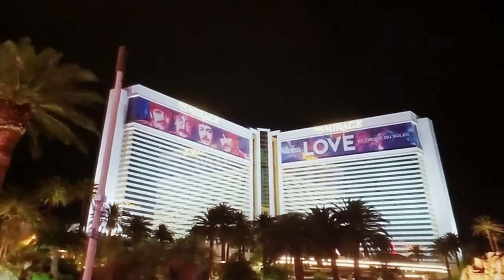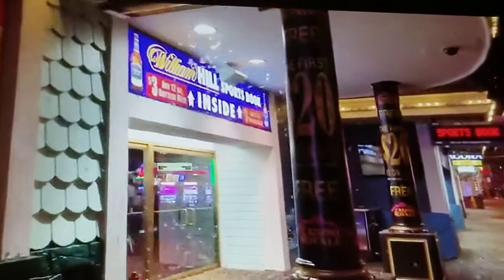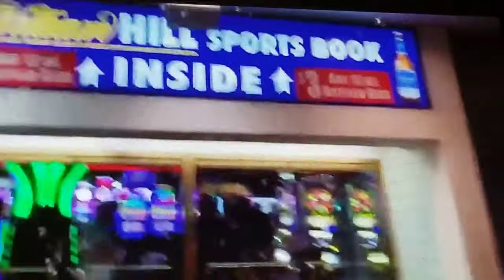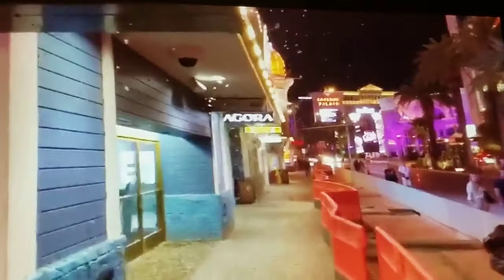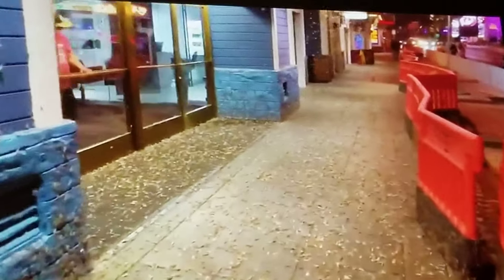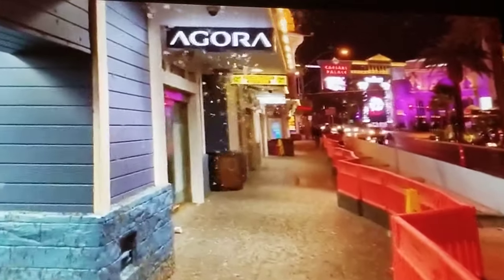GRASSHOPPERS SWARM / INVADE / TAKE OVER LAS VEGAS STRIP / VALLEY ( NOT CECAIDA OR OTHER BUGS )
If you know what these things are let us know by commenting on the video.

 If you need high speed Internet service, cable TV, cell phone or home phone service, home security, home automation, Business Services, Western Union, UPS access point, contact us at 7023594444 or visit us at 3441 West Sahara Avenue suite b7 Las Vegas NV 89102